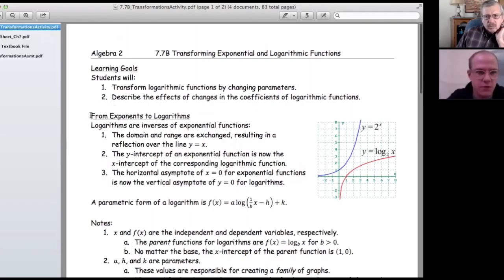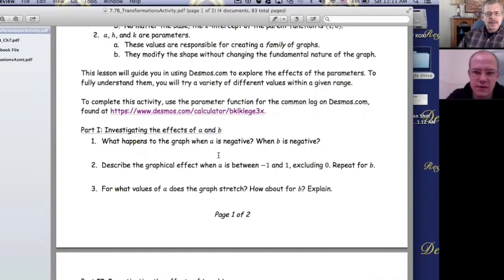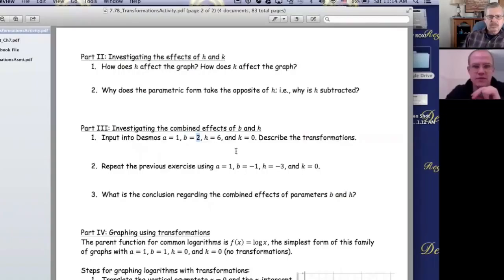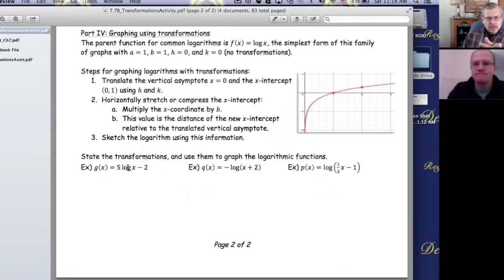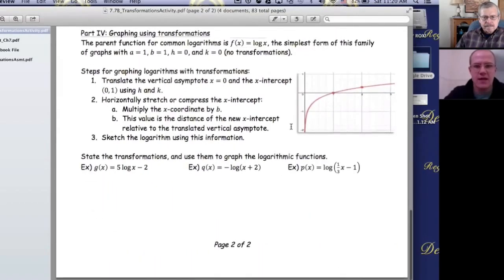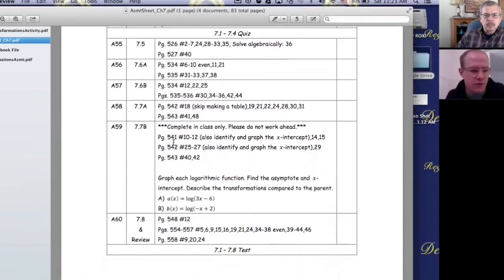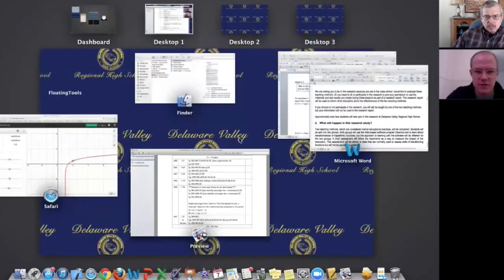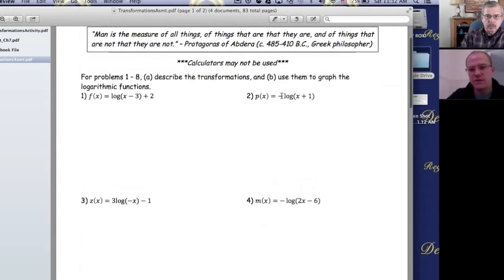JustinResearch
Meeting with Justin prior to research study.